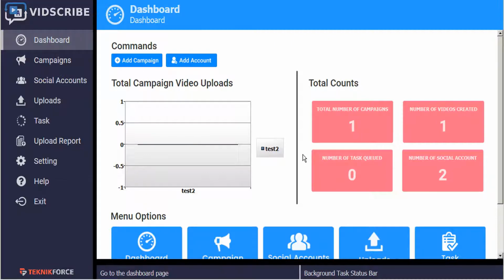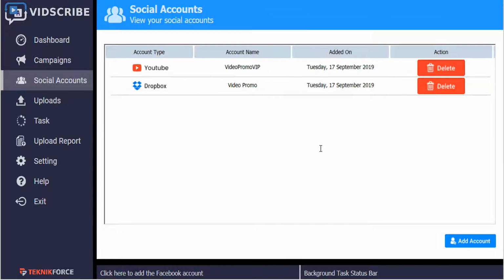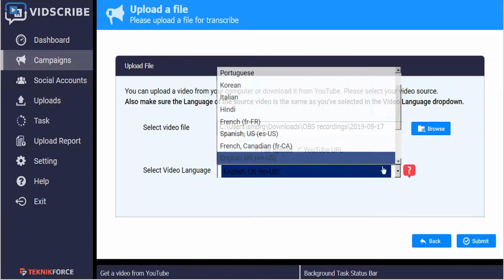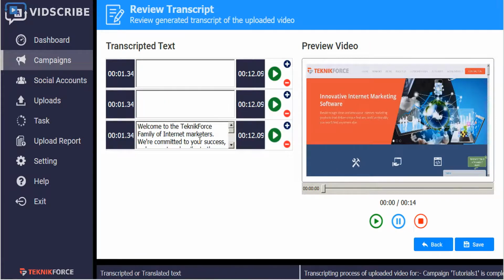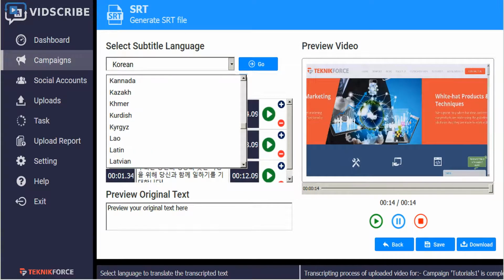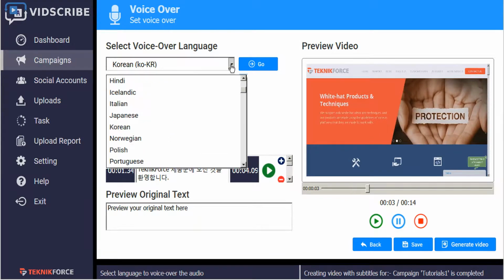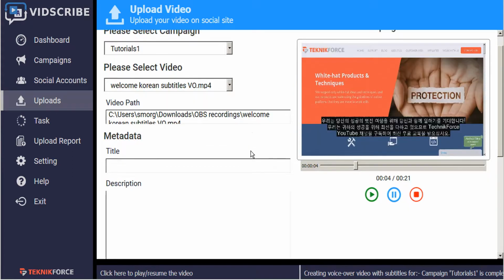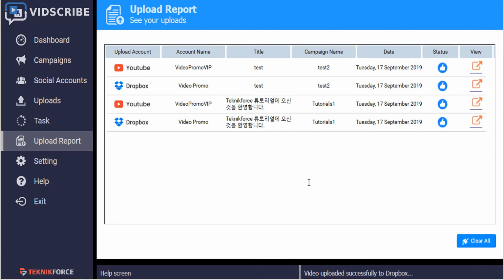VidScribe Official Demo |Don't Buy vidscribe Without Demo| review er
in this video, you will learn how to make "MULTIPLE VOICE OVER " watch the video end because never miss some important information

AI-powered traffic generating software.
Want to tap untapped markets for traffic? Check this
Just have one video? Use it for a global audience
Translate your videos in any language for maximum traffic

Unlock A Fresh & High-Quality Traffic Source That 99% Of Your Competition Hasn’t Exploited

Rank on Local Language SERPs With Subtitled & Language Voice-Over Videos in 100s of Languages (All With A Click!)

Automatically Subtitle any video in the language you choose. Generate automatic subtitle
Automatically redub (Voice-Over) videos in the language of your choice

Generate automatic subtitle Get local language captions (SRT) for your videos for higher rankings.

Over 5,243 Unique Visitors To Money-Pages From Non-English Keywords

6 Ways Local-Languages Will BOOM! Your Business

Target unexploited and exclusive traffic that marketing sharks have left alone.

Get #1 spots on SERPs for keywords with insanely high volumes

Tap a higher % of your local market as well as a big global audience

Make every video get you 5x - 10x more viewers

Attract FB viewers even when their sound is off.

Use local language Closed Captions (SRTs) to get more search from YouTube & Google

Transcribe, Translate & Redub Your Videos In Local Languages With VidScribe AI

Feed it any YouTube URL or video and VidScribe AI will automatically download the video to transcribe, translate and redub it.

Uses a constantly improving, highly trained AI to give you the most accurate machine translations around.

Get natural-sounding speech in multiple languages using the same technology behind Amazon’s Alexa.

Includes powerful training that shows you how to rank to the top with local languages.

Matches audio while redubbing (Voice-over) in the local language using AI tech for best in class synchronicity.

100% editable. Modify anything you want including the transcription, translation, or the redub (voice-over) synchronization.

Uploads videos on auto to YouTube, to Facebook & even to Instagram & Snapchat (through Dropbox)

The desktop-based app puts everything in your control and generates your videos without any waiting or allocation.

Automatically subtitles your video with high-visibility subtitles in multiple colors. You get an immediate viewership boost in local languages.

Get VidScribe AI Today & Also Claim Your Video Marketing Training That Shows You How To Drive More Traffic & Sales From Languages

Don’t Leave Your YouTube Success To Chance. Learn from the marketer that specializes in language search and generates tens of thousands of visitors every month from it.

One-step and you get access to 20% extra local visitors + 100% fresh global audience

A huge percentage of the country’s population can speak another language.

They don’t only know it, they speak it, read it, write it, watch videos in it and search in it. In the US alone it’s a cool 65 million people use a second language every day.That’s equal to the population of the United Kingdom!

 review er